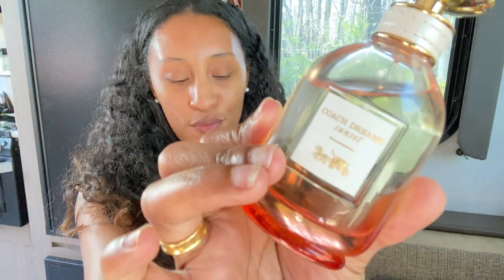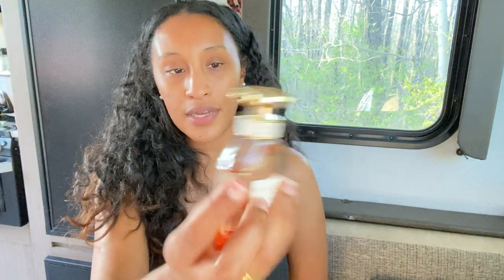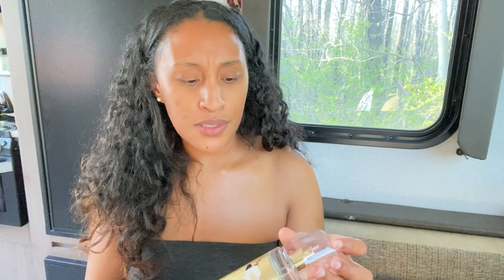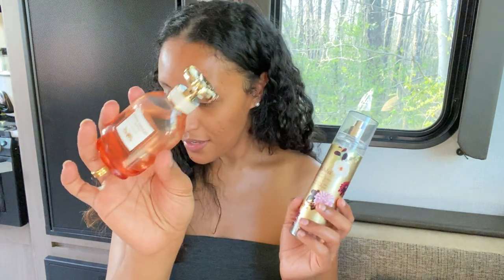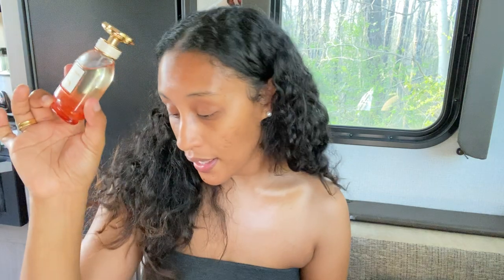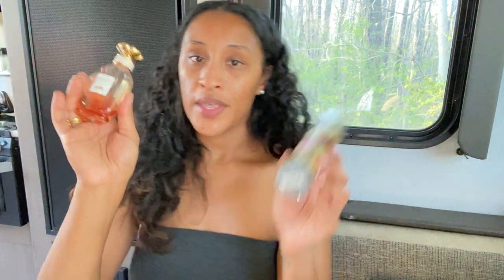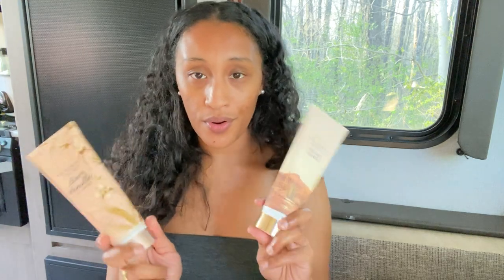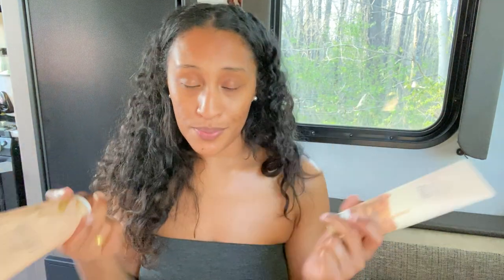Coach Dreams Sunset | My Thoughts & Growing My Collection 🥳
I have a new perfume, and I am excited to share my thoughts. I hope you all enjoy my review. Have a blessed week 💕